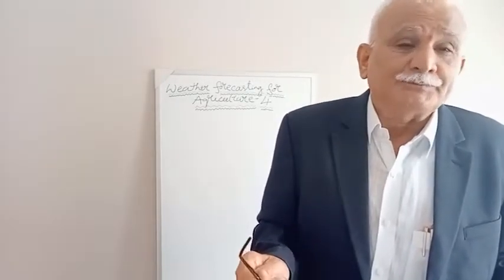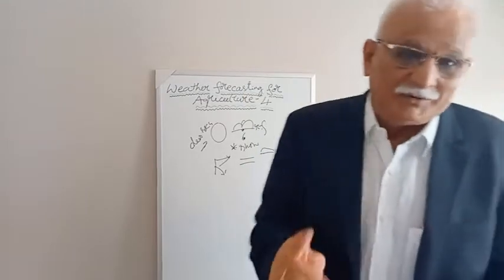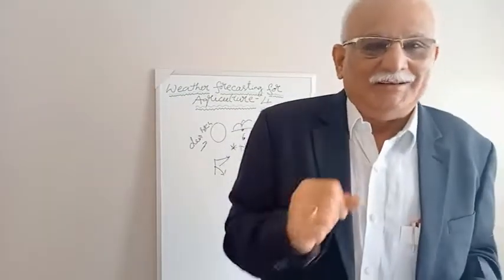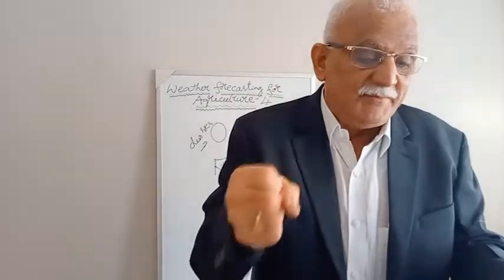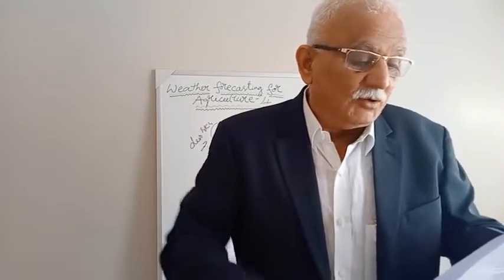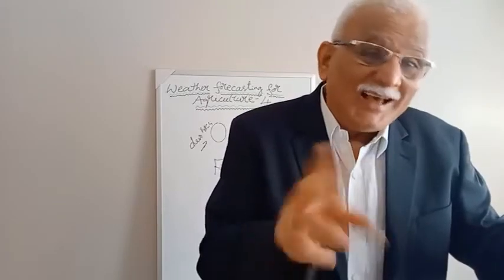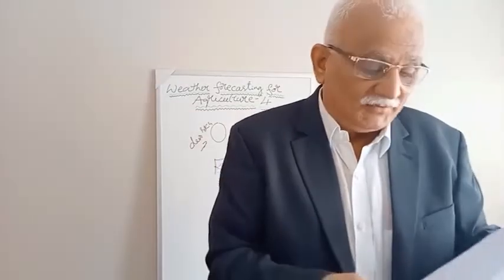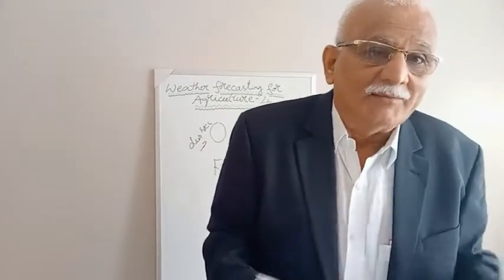Weather Forecasting For Agriculture 4